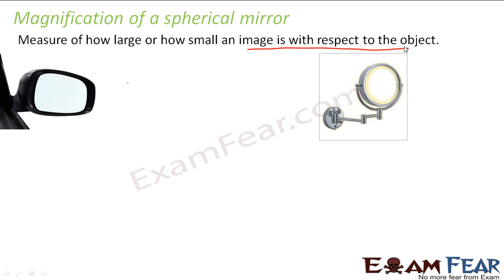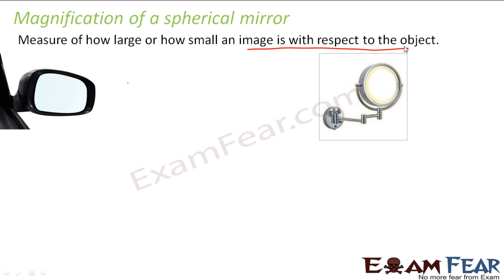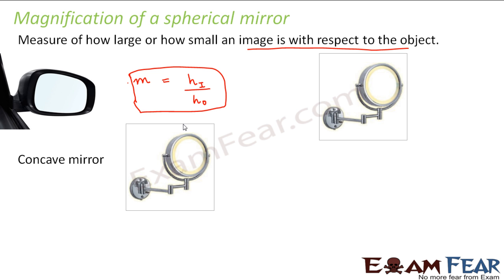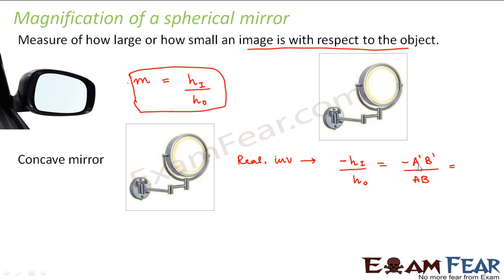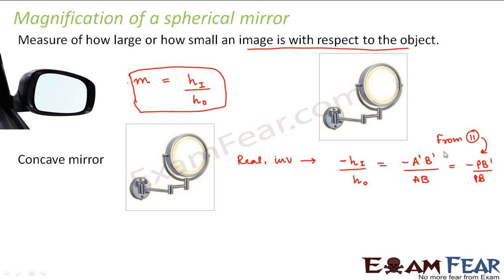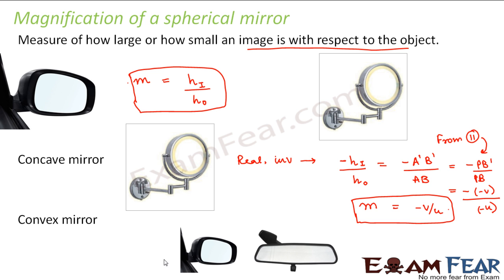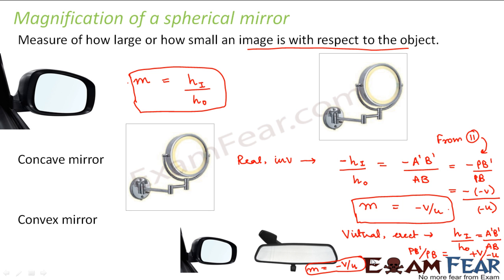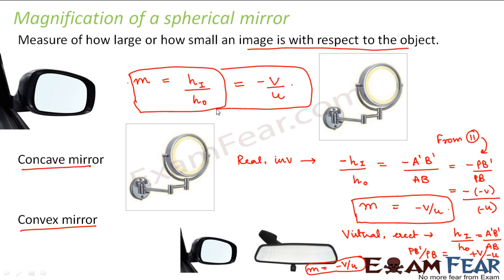Magnification by Spherical mirror | Ray Optics #9 | CBSE Class 12 Physics Chapter 9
CBSE Class 12 Ray Optics|  Ray Optics Super Easy Explanation | Magnification by Spherical mirror